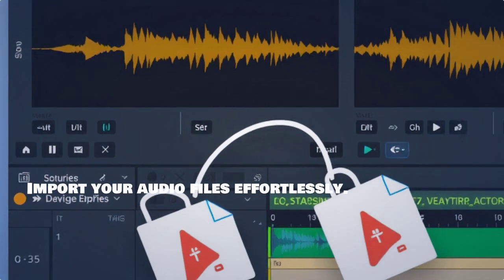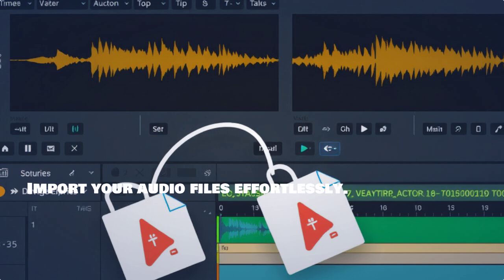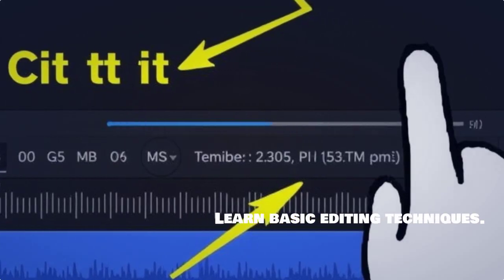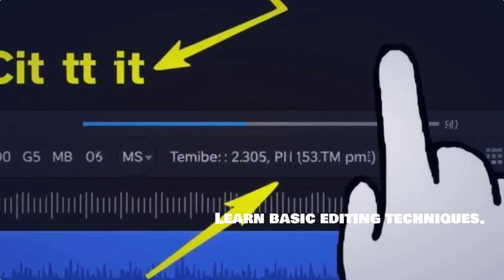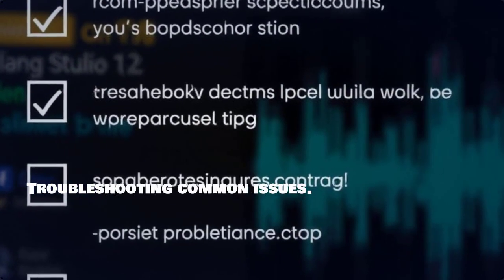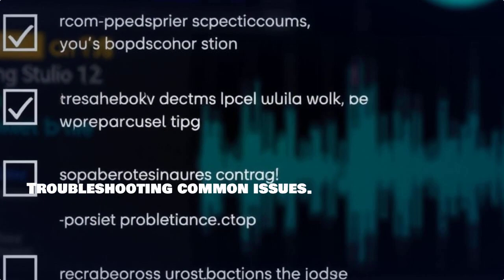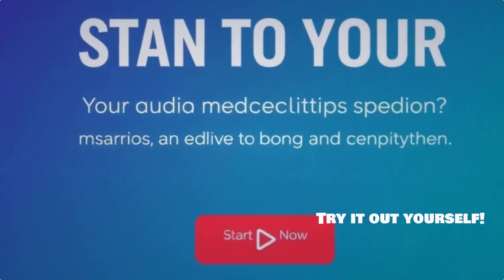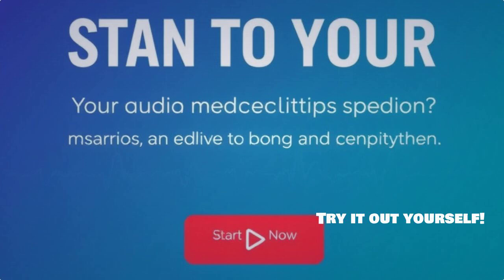How to Use Online Audio Editing Tools